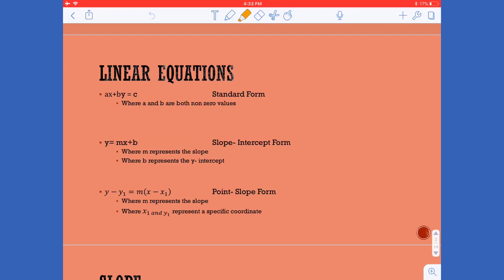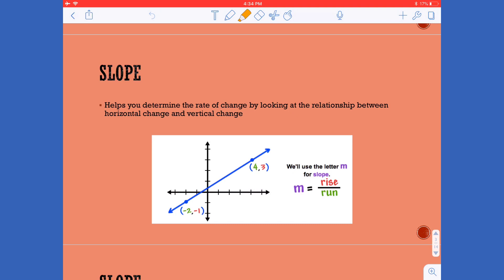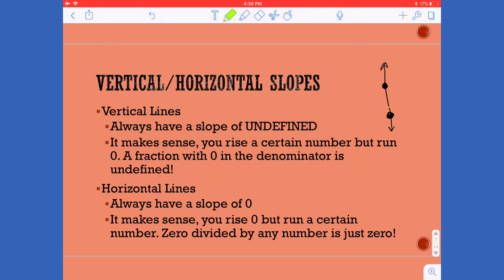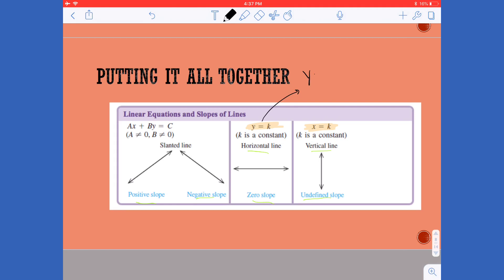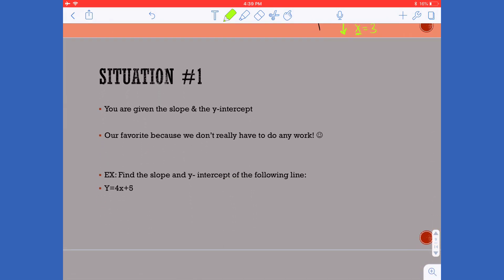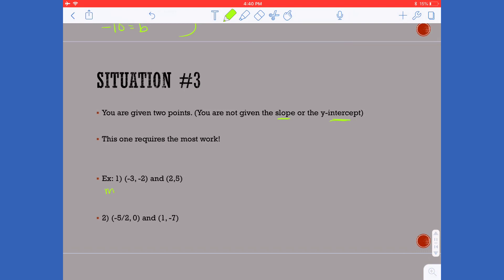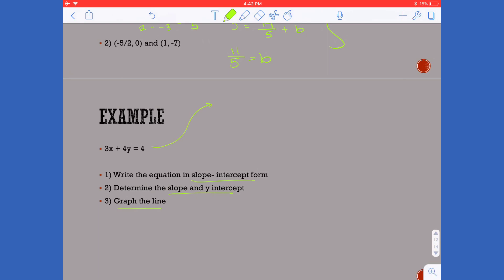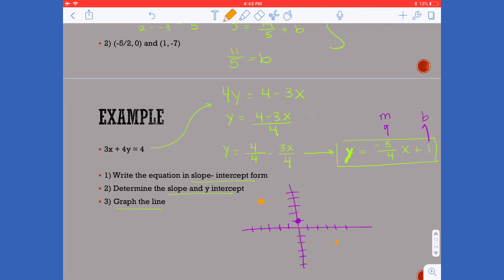Linear Equations and Slope